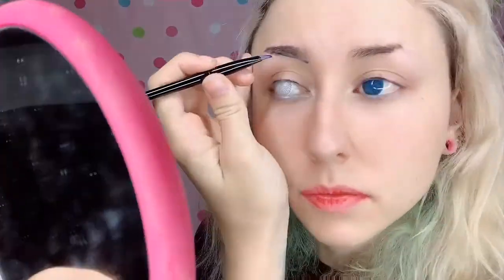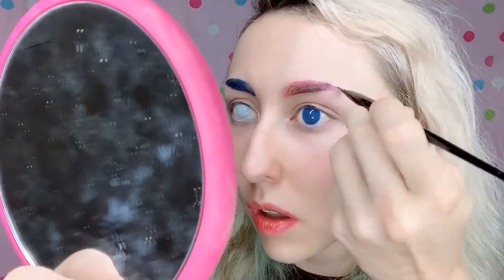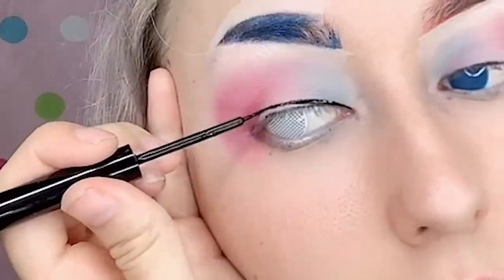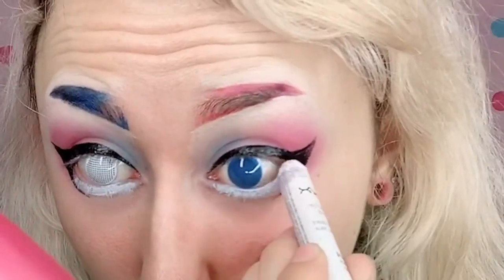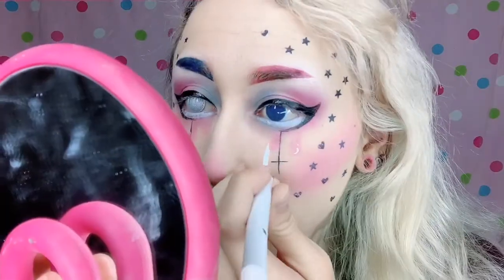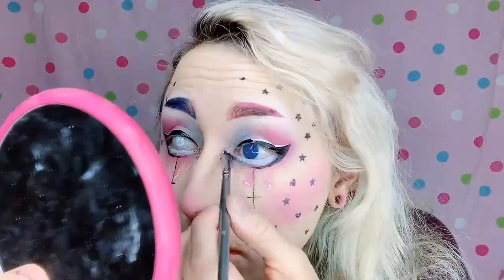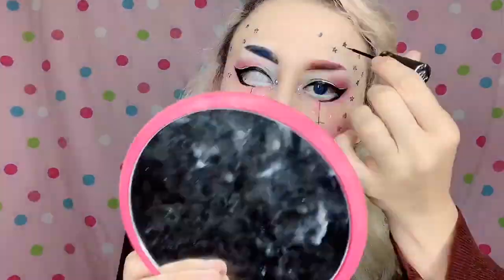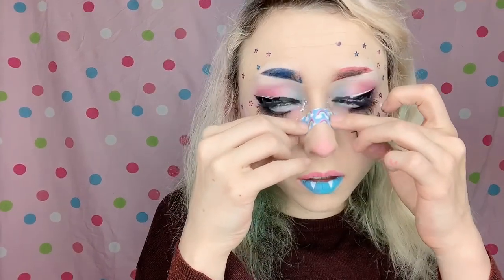Halloween Makeup Tutorial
Hello~!
Makeup Details:
Distinct brow and lash “Blue Fish”
Kat Von D Eyebrow Gel “Magenta”
I Heart Revolution Blueberry Crush Palette
NYX Pencil Liner “Milk”
Kat Von D “Melancholia”
Kat Von D “Dreamer”
Urban Decay Heavy Metal Glitter Liner
Kat Von D Liquid Lash Liner

Clothes Deets:
Sweater Unuzzystore "honeybuzz"
Wig Youvimi "honeybuzz"
Choker Wish
Blue Mesh Lense SPS Eye

Music Created By : KODOMOi
Song Title: Sunny